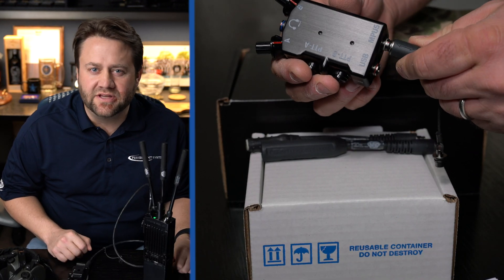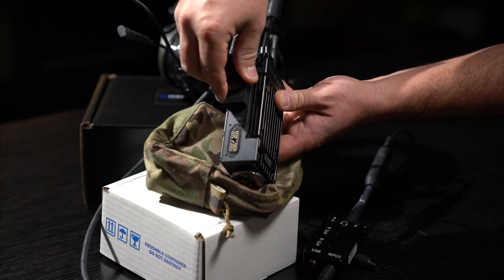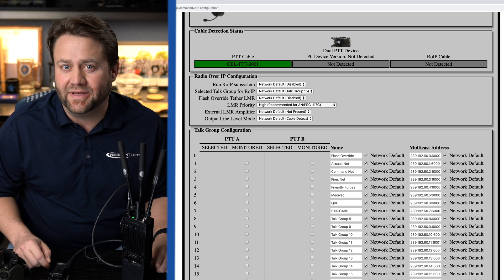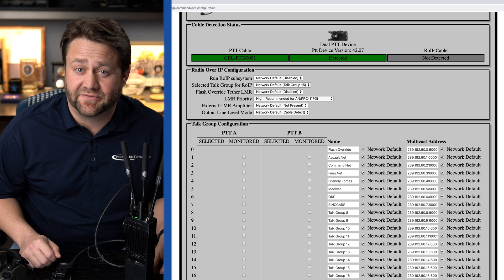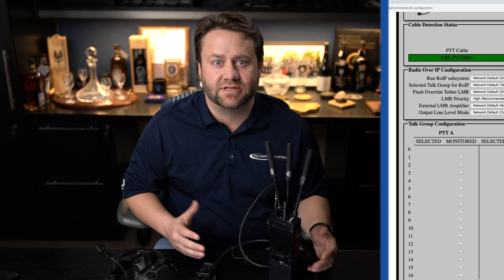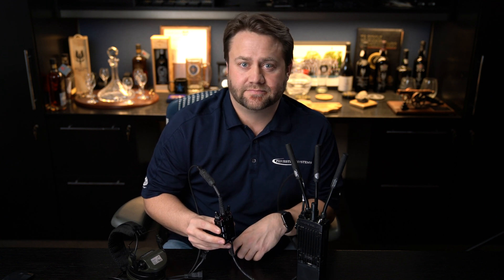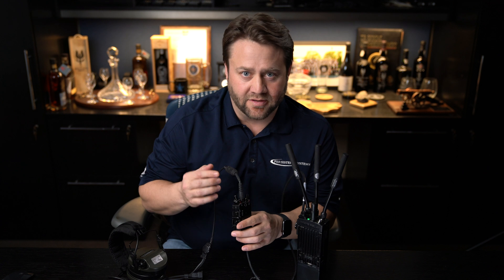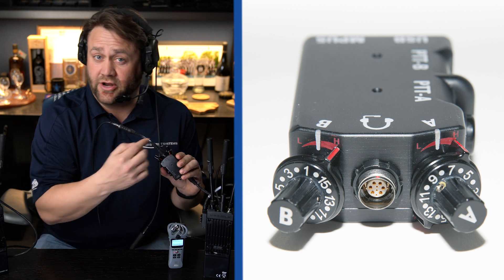Tech Tips: Dual PTT in Action - Using the Dual PTT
Products Mentioned:

MPU5 Radio
WR-PTT-SYS-01: Dual PTT Kit
CBL-DATA-3002: 22-Pin to NATO 6-Pin Cable

BR is back! This week he's showing you the Dual PTT in action from physical setup to custom configurations, and how it enhances efficiencies for greater situational awareness. BR goes over all the buttons and knobs on the Dual PTT, their functionality in the field, and he also shows you how to connect an Android™ phone to the Dual PTT for greater ergonomics in the cabling on your kit.

This video is setup so that you hear the audio in your left and right ear, exactly as if you were wearing an MPU5 with a Dual PTT. We're giving you the full effect of Persistent Systems' Wave Relay® MANET in this video!

Leave your questions and comments for future video topics below. We love to hear from you!